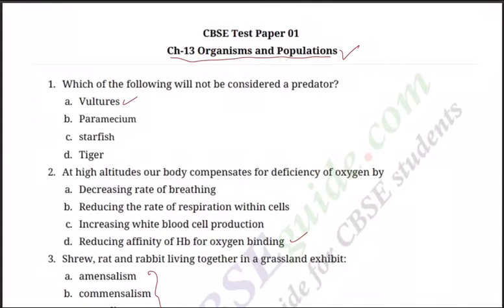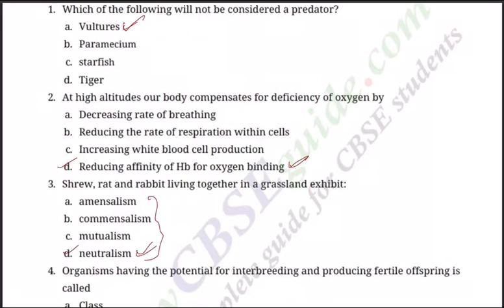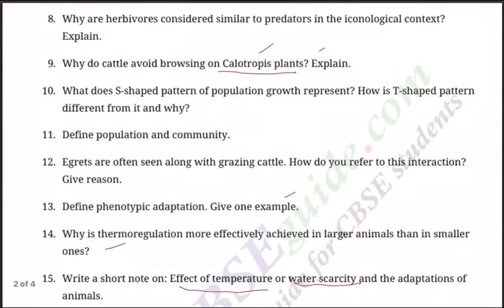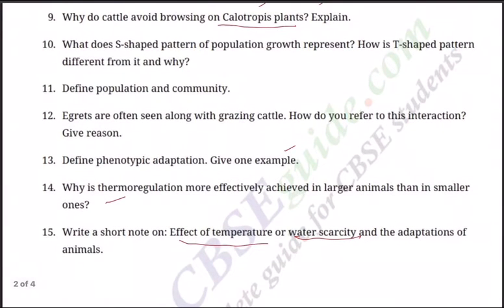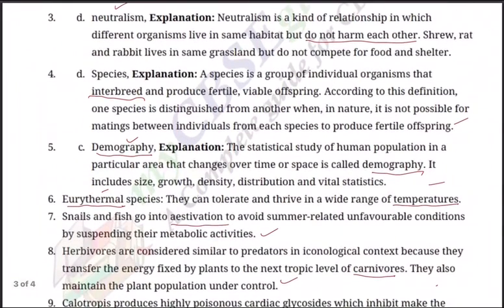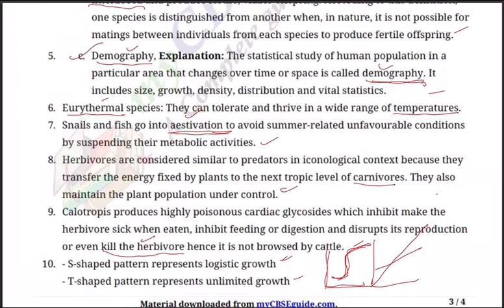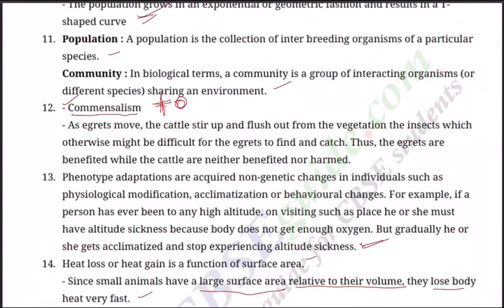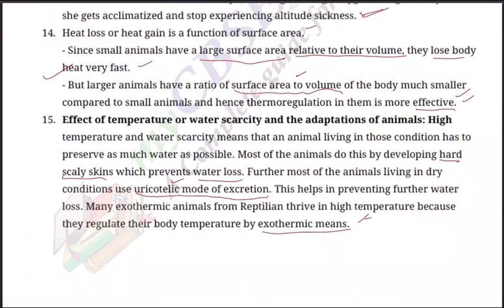Class 12th Biology Revision